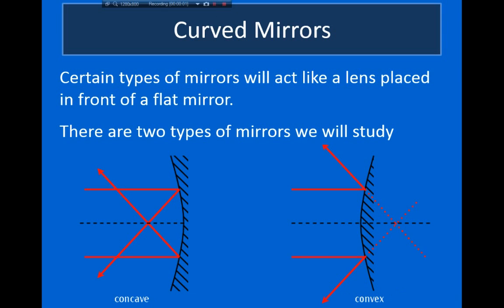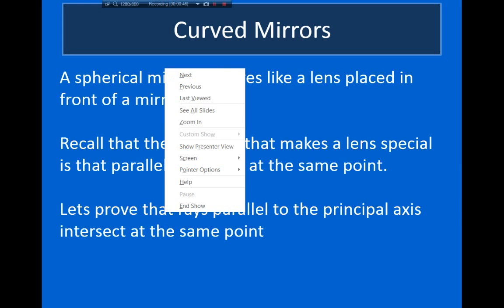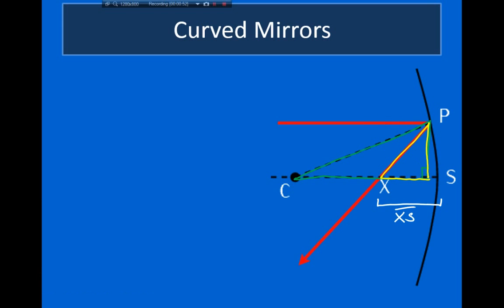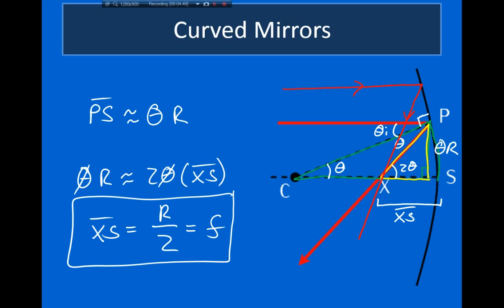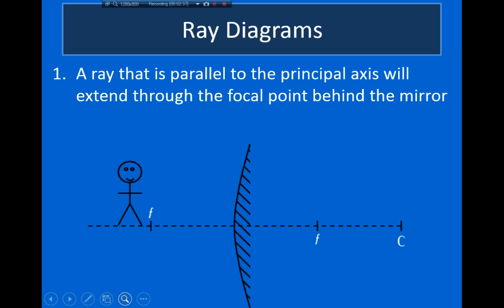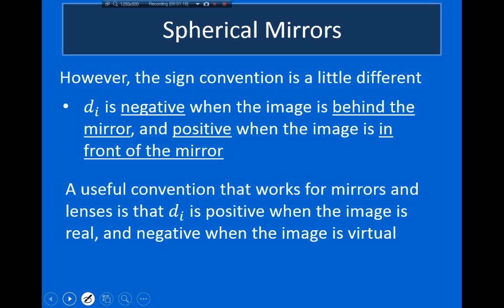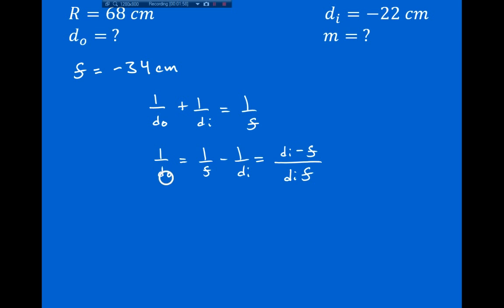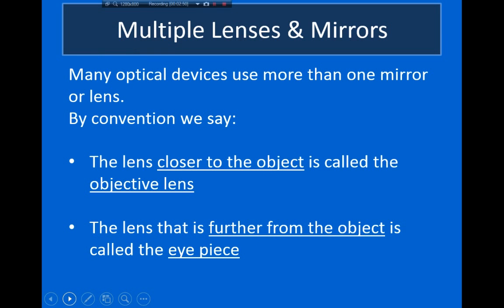WAHS - AP Physics: Spherical Mirrors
Lecture on electromagnetic induction.